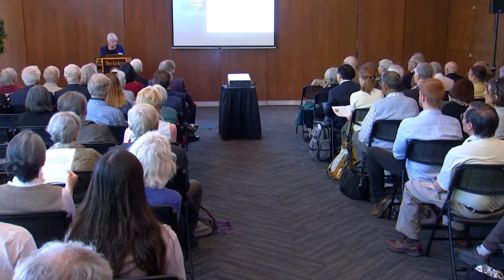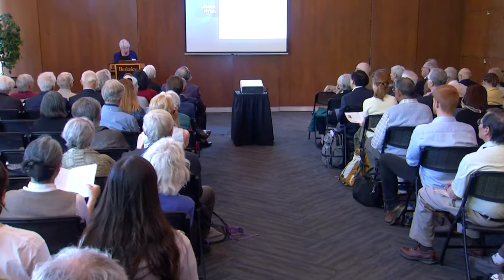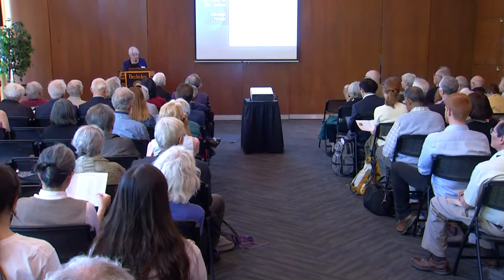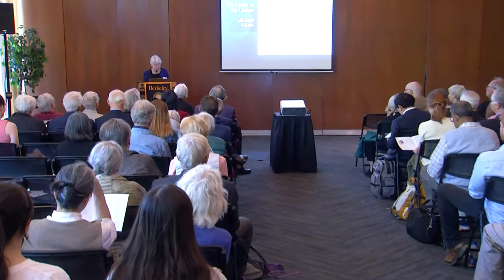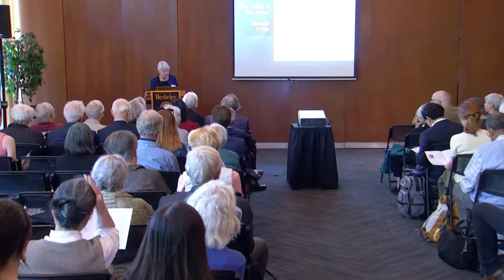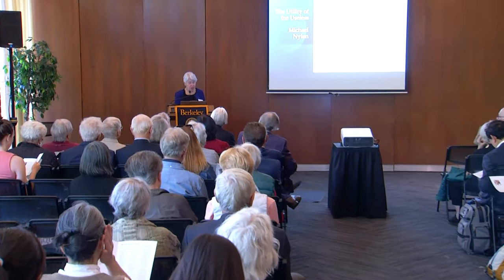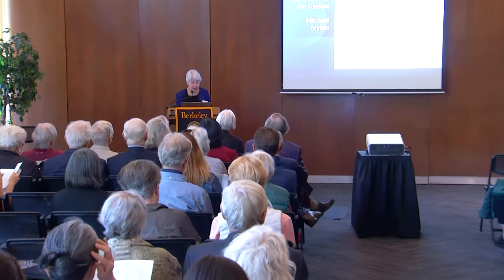Martin Meyerson Berkeley Faculty Research Lecture: Michael Nylan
“The Utility of the Useless: Reflections on History Today”
Lecture by Michael Nylan, Jane K. Sather Chair in the Department of History

Michael Nylan's current work focuses on the political theories and practices of the early empires (323 BC–AD 316), where she finds abundant evidence that the Ancients were “in better shape” than we in the modern world. She teaches courses at the graduate and undergraduate levels on conceptions of the body and body politic, on the environment and environmental ethics, and on the local administration outside the capital, at the county and sub-county level. All these topics she teaches from both received and excavated texts. Her latest books are a mammoth translation of the Documents classic (University of Washington Press, forthcoming) and a co-authored work entitled The Air We Breathe, The World We Want (under review).

Since 1912, the Academic Senate has selected faculty members who are exceptionally distinguished for their scholarly research to serve as the Faculty Research Lecturers. These public events provide a unique opportunity for the campus community to hear from the very people who are transforming knowledge at Berkeley and in our world.